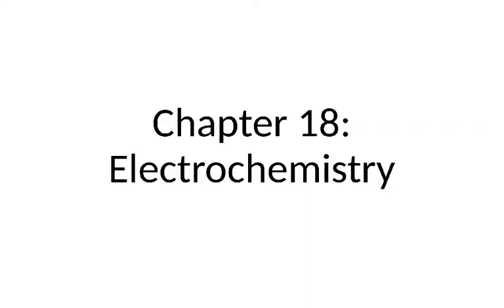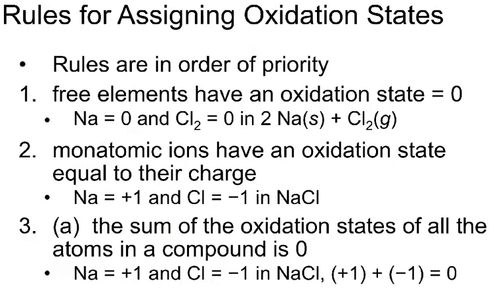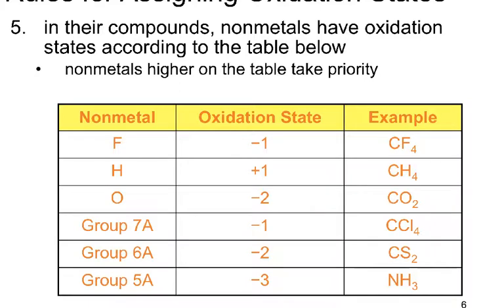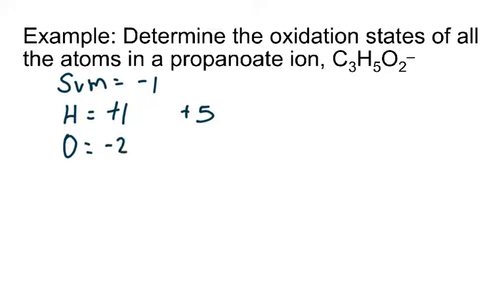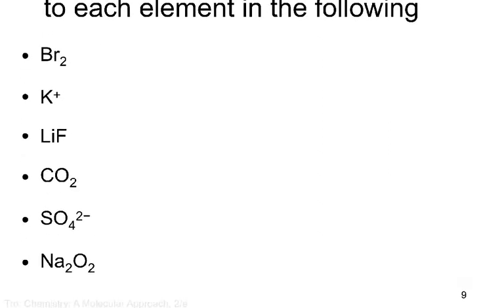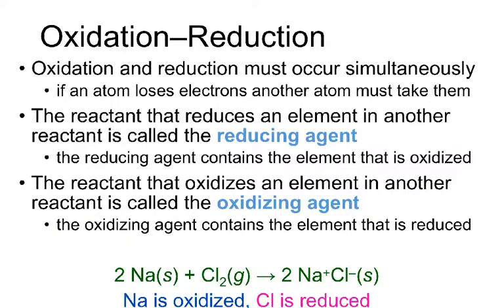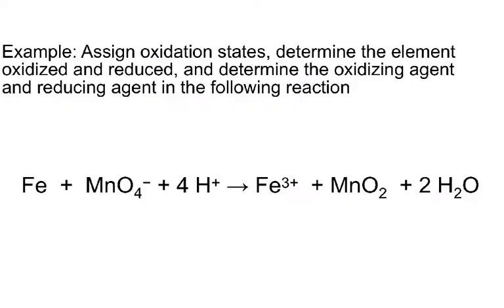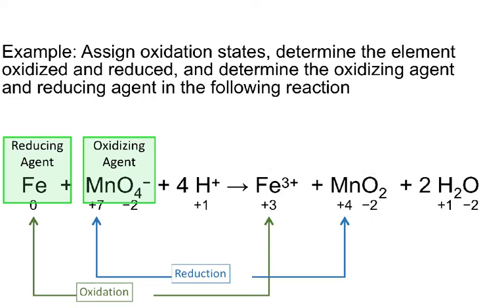Chapter 18 Part 1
Oxidation-reduction review